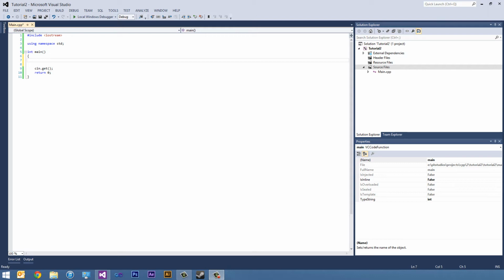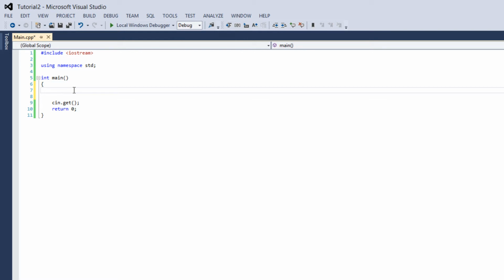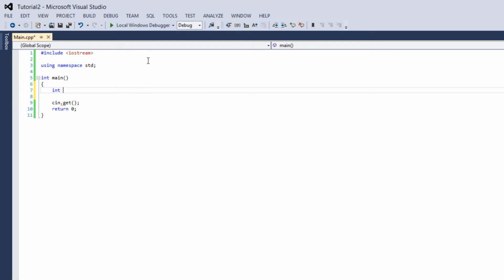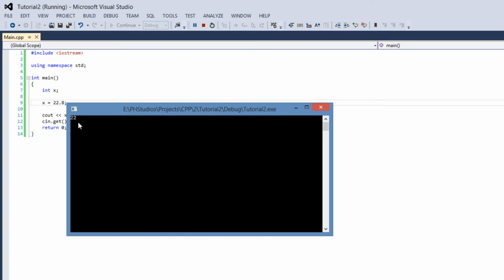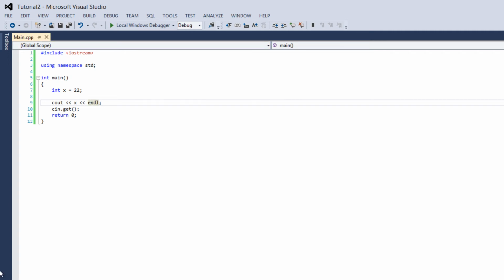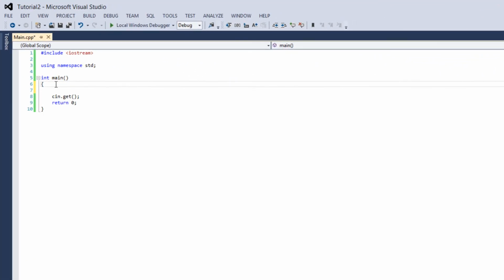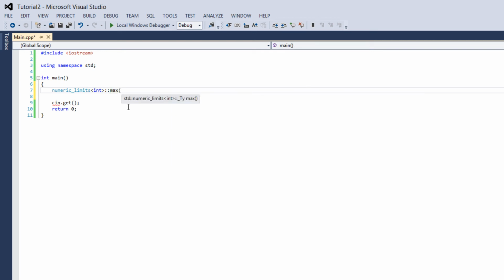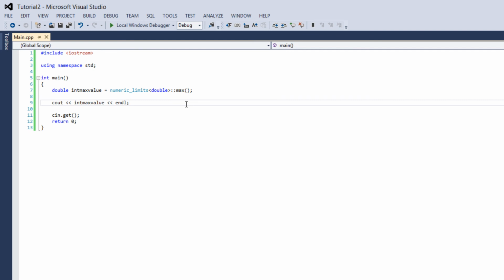[C++] Episode 2 - Variables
Welcome back to a new C++ tutorial.  In this tutorial, I discuss some of the basic data types in C++ that we can use for variables.  I discuss how to declare and assign variables and determine a type's maximum and minimum values.